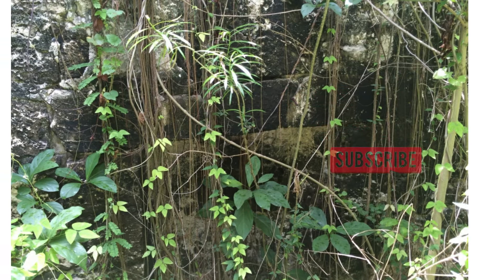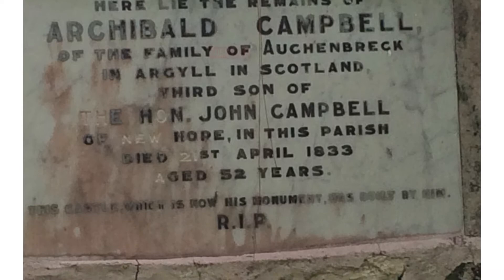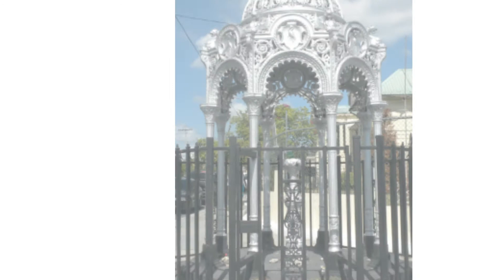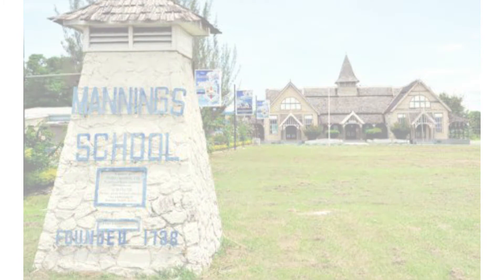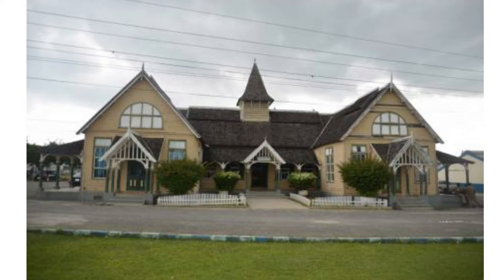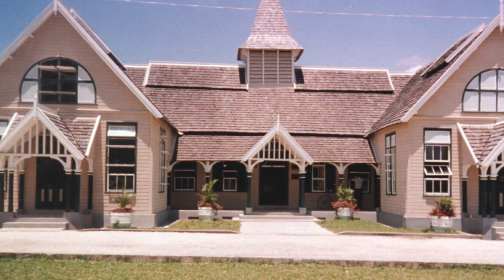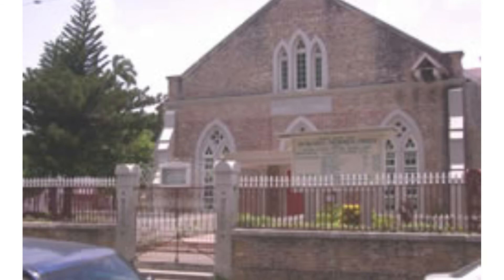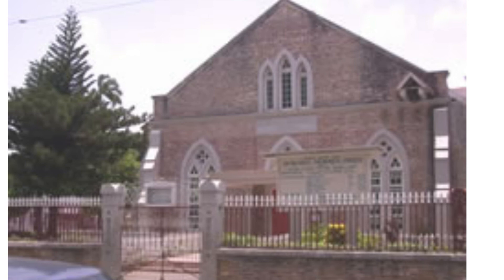TOP 5 PLACES TO VISIT IN WESTMORELAND JAMAICA|TOURIST ATTRACTIONS IN WESTMORELAND JAMAICA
1. Negril Point Lighthouse
This Lighthouse is situated at south Negril Point which is at the extreme western end of the island.
2. Ackendown Castle Ruin
On the northern side of the main road between the towns of Savanna-la-mar and Black River, is the Ackendown Castle ruin.
3. Cast Iron Fountain
Located near to the Courthouse in Savanna-La-Mar, Westmoreland, is a Corinthian fluted Cast iron Fountain.
4. Manning’s High School
The history of the Manning’s School dates back to a quarter of a century before the actual setting up of the school when in 1711, Thomas Manning, a Westmoreland planter, bequeathed a gift of land for the setting up of a free school in the parish of Westmoreland.
5. Savanna-la-mar Baptist Church
The Baptist Church in Savanna-la-mar was erected in 1835. It was destroyed by fire on the 23rd November 1839 and rebuilt in 1840.